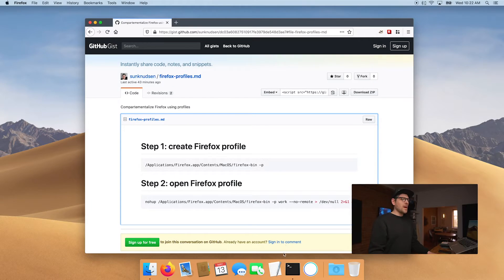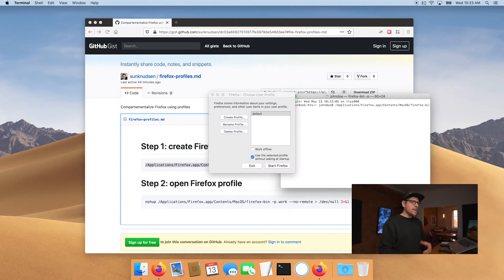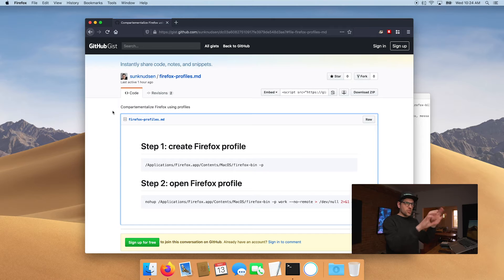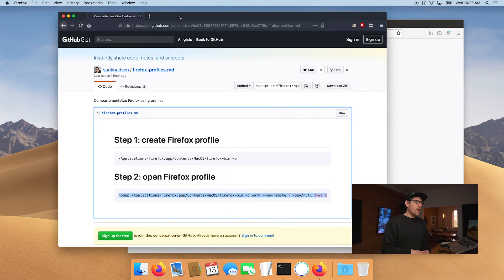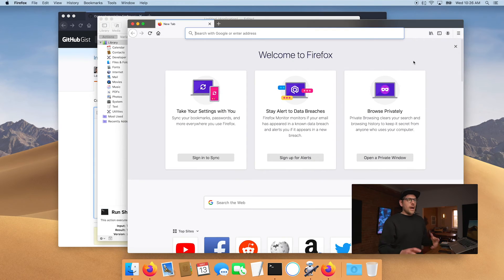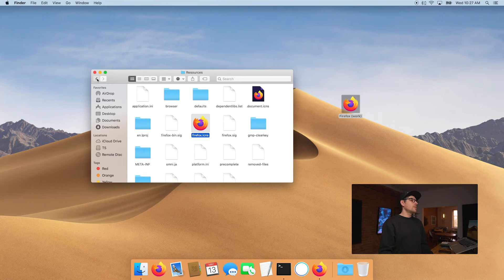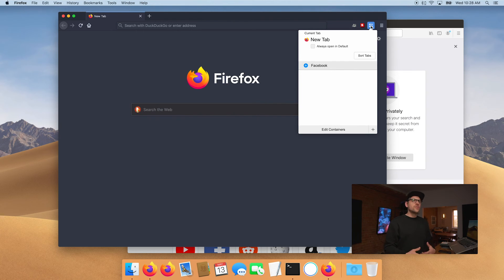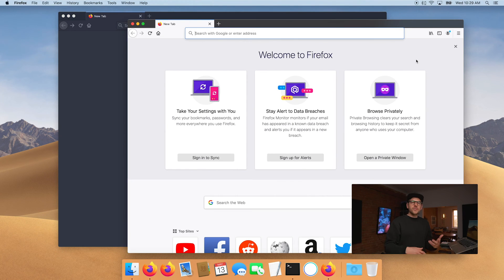How to use multiple compartmentalized Firefox instances using profiles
In this episode, we explore how to use multiple compartmentalized Firefox instances using profiles.

Heads-up: in the second command, make sure you replace work by the name of your profile. If the name includes spaces, please use quotes (example: `-p "Work Profile"`).

SUGGESTED
Why Firefox is the best browser for privacy and how to configure things properly (see change log)